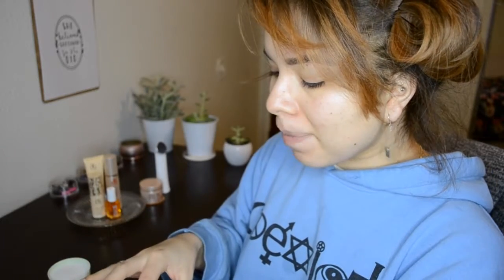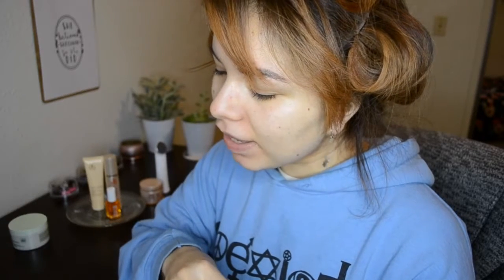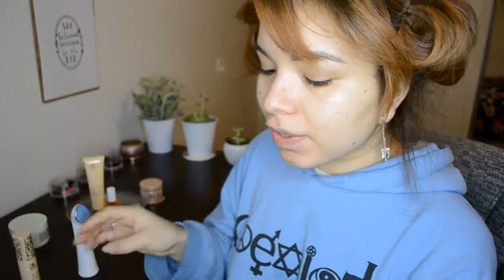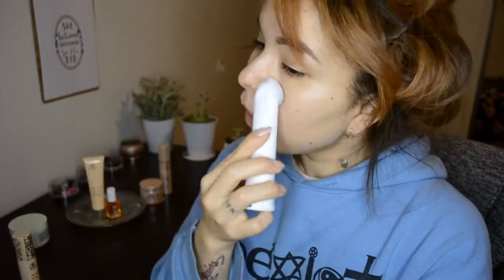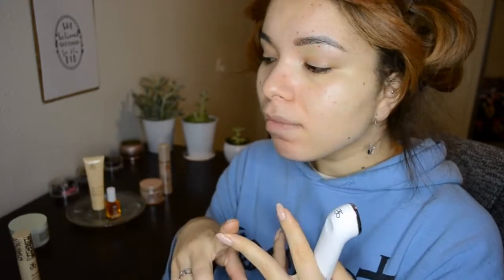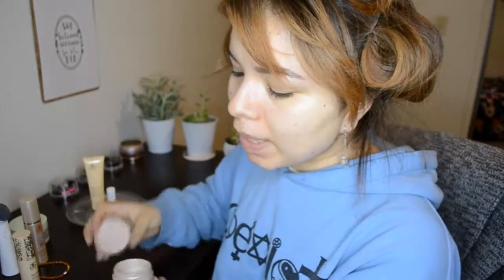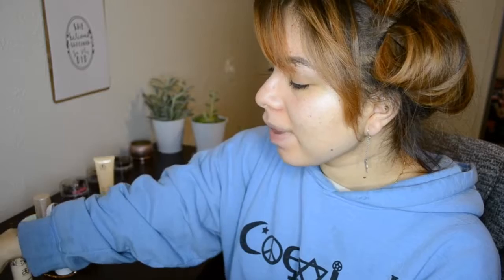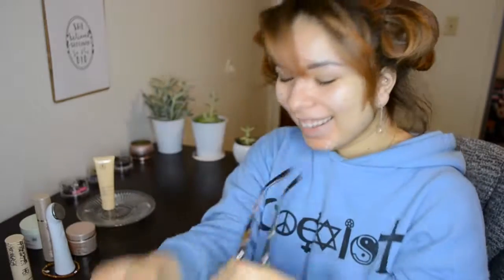TOP 10 SKINCARE TIPS - Anti-Aging Skincare Routine